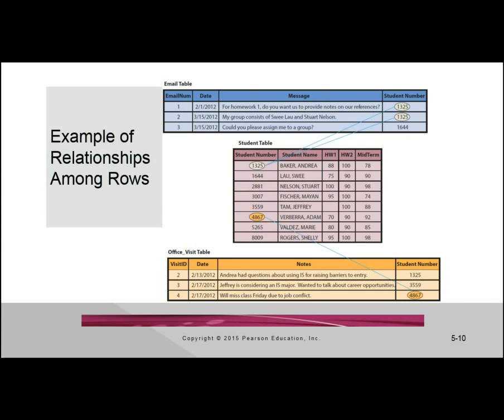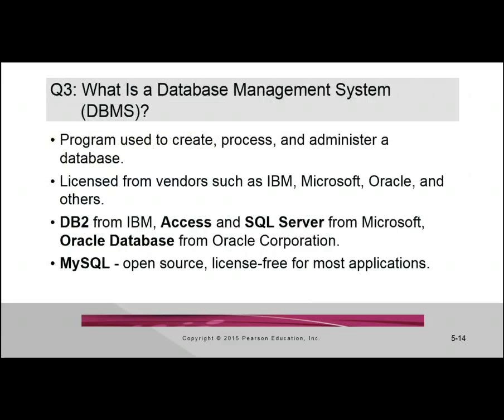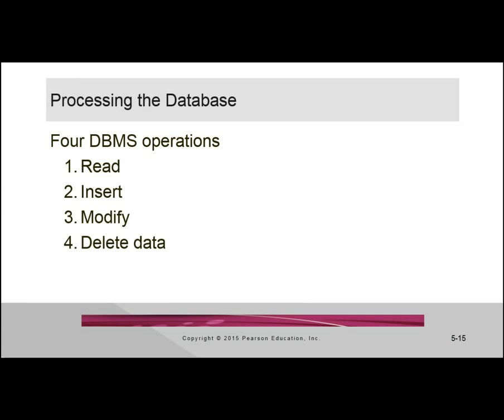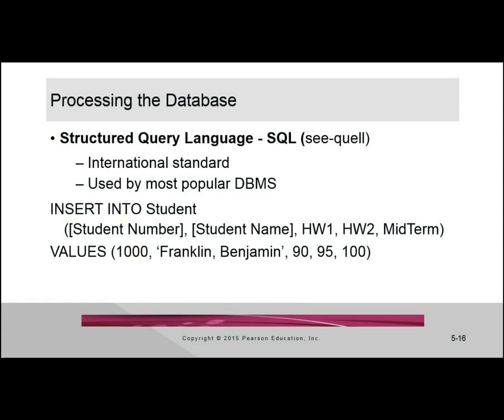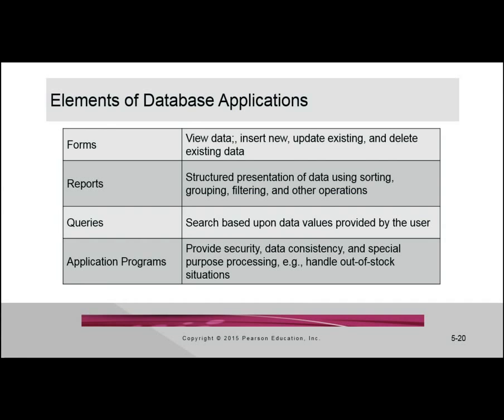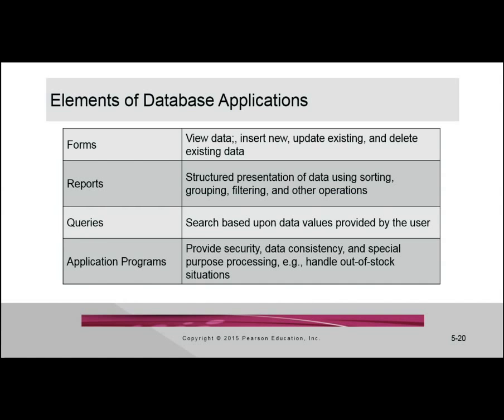MIS102 - Chapter 5 - 10/10/2014